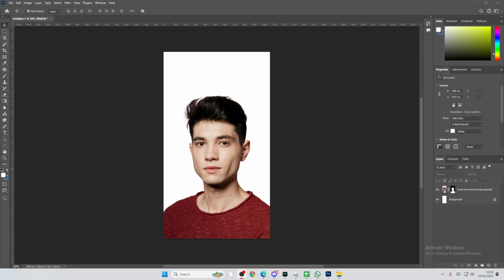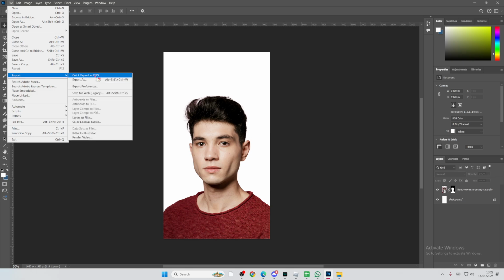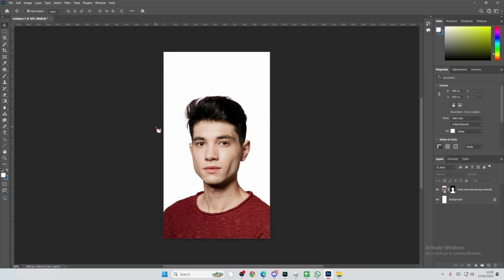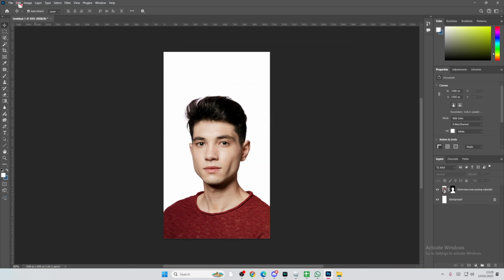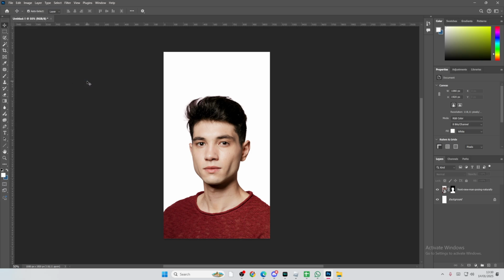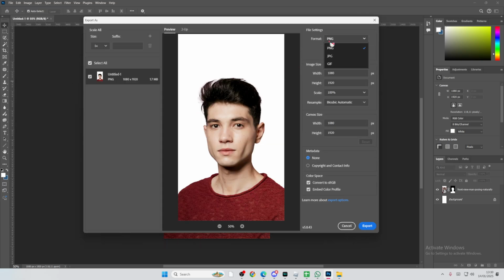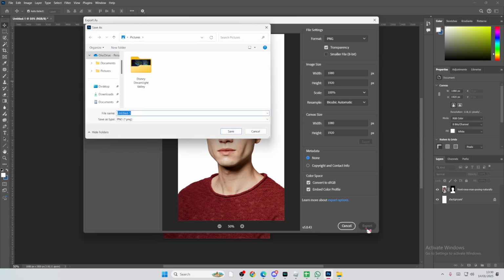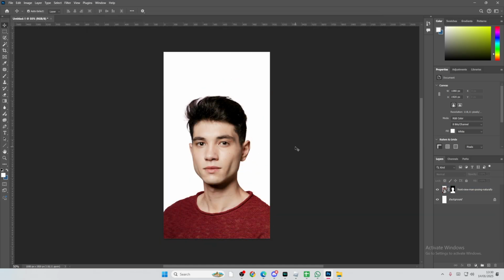⭐ TECH: How to save transparent image in different way in PS | Solution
Save transparent images on Photoshop by watching this tutorial.